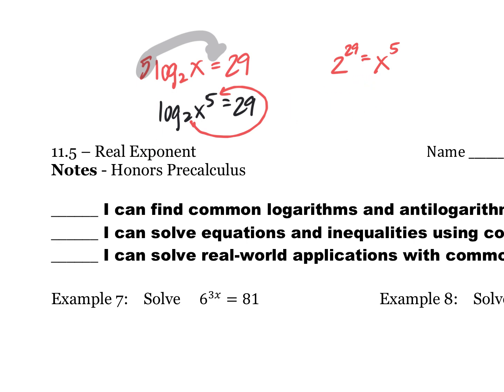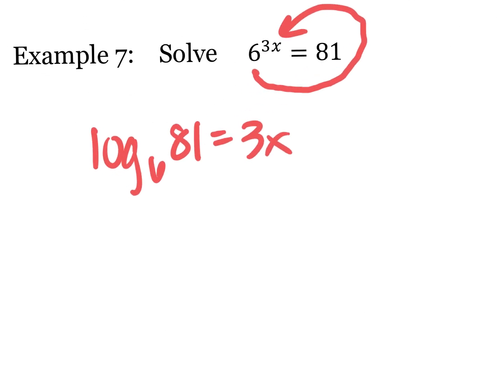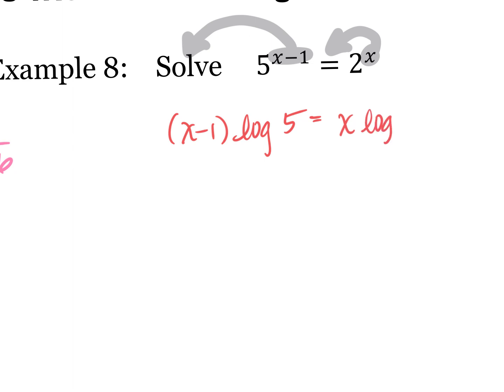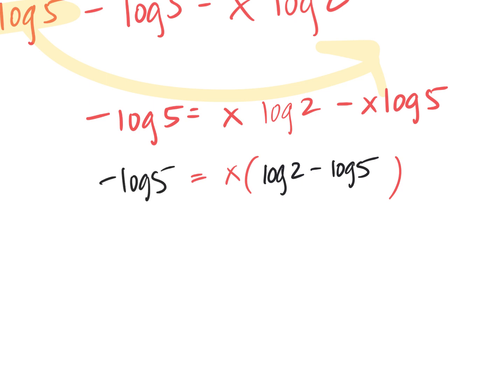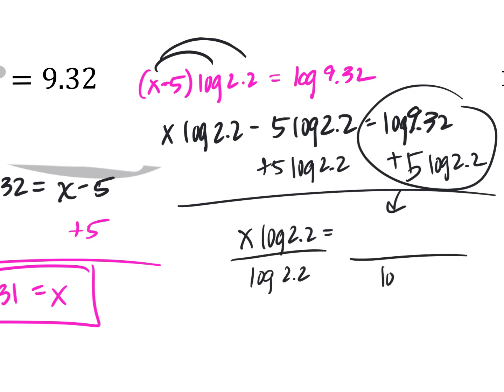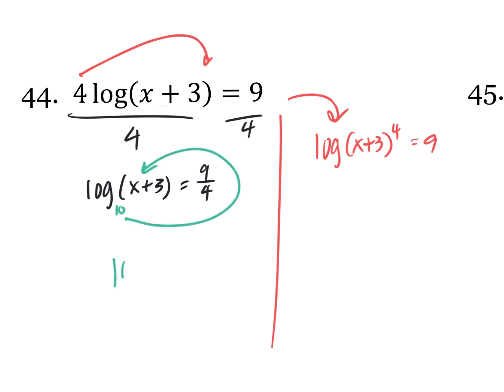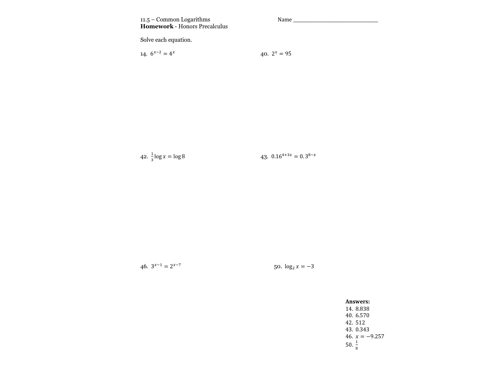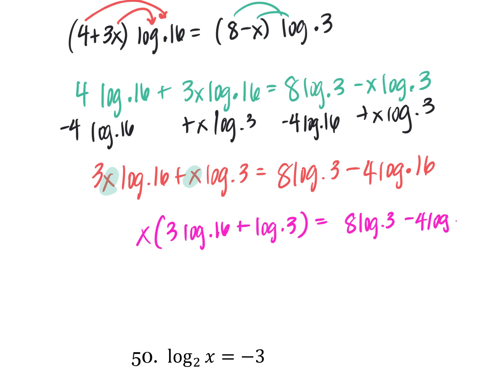Hpc ch 11 packet